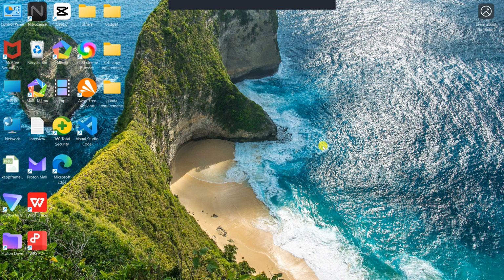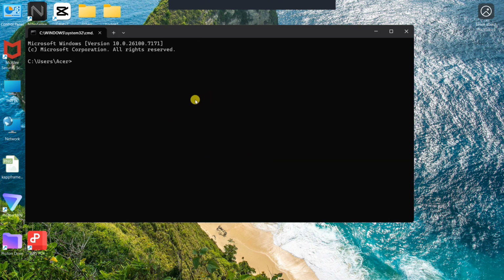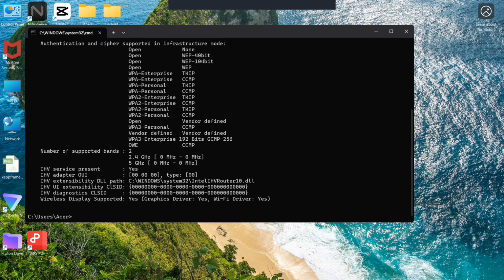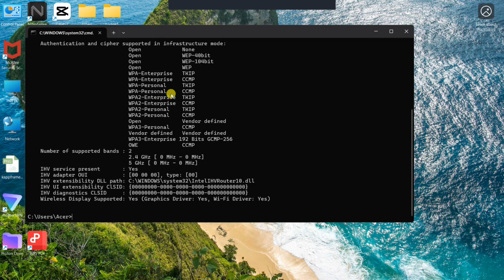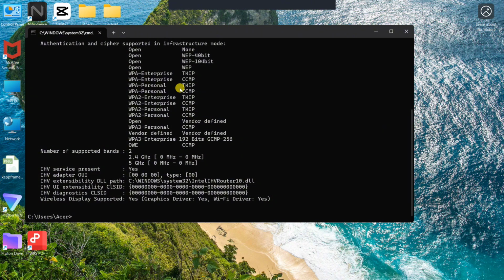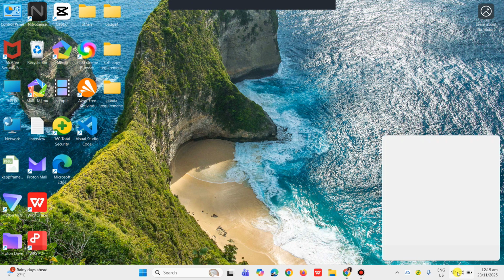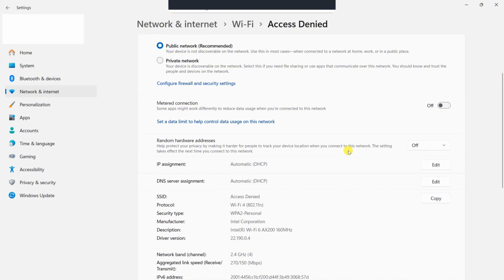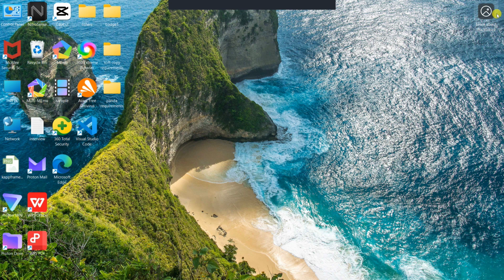HOW TO CHANGE 2.4GHZ TO 5GHZ WI-FI IN WINDOWS PC/LAPTOP (SPEEDUP INTERNET) 2026!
In this video I am going to show you how to change 2.4GHz to 5GHz Wi-Fi in Windows PC or laptop. I provide steps to switch Wi-Fi bands and speed up internet. Watch to get faster Wi-Fi on your Windows device easily.